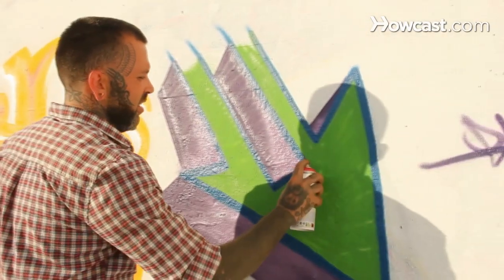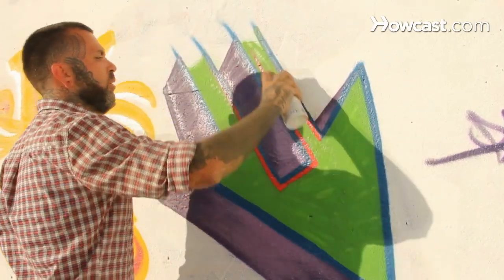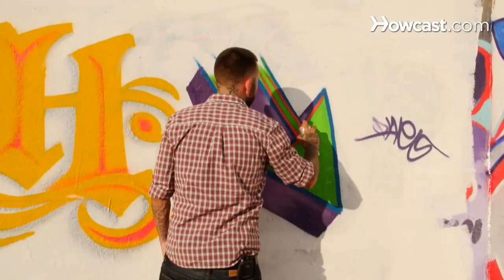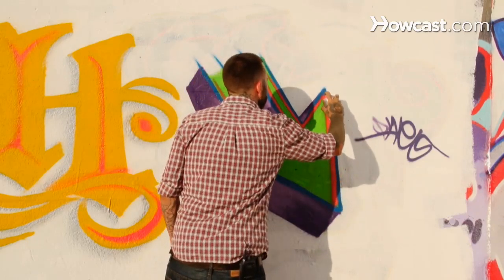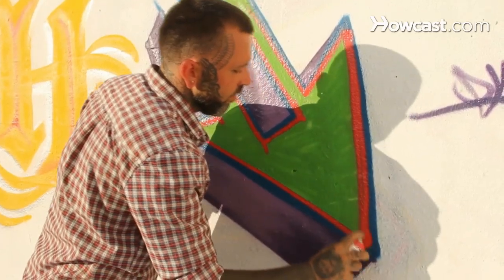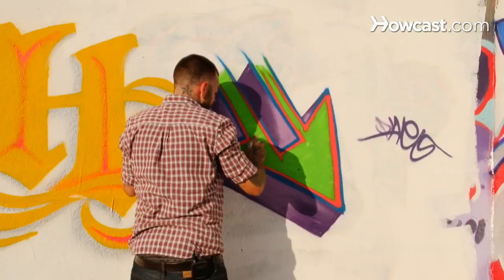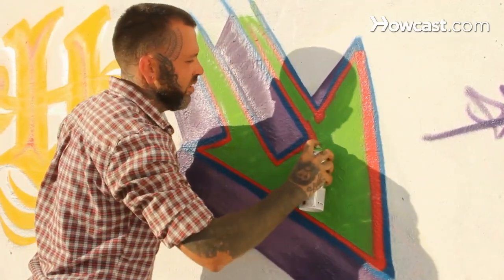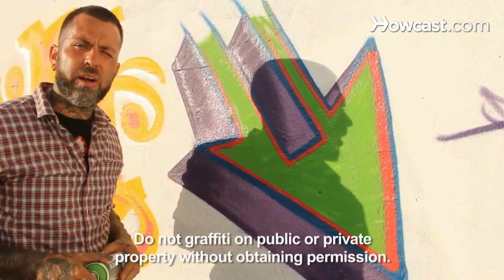3 Layering Tips | Graffiti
My name is Paes164 and I'm a professional artist. I've been painting since a teenager, and I've been doing it for 20 years now. Okay so now we can go over some layering techniques. The only technique about layering is basically letting the previous color below a chance to dry and if your coming into corners, give yourself enough room to come back into. So as I come and layer this inner gel, I'm kinda overlapping the green and the blue, the outline. I've definitely gave it at least 10-15 minutes for it to dry. So that the layer of paint sticks evenly. And left myself room to cut into. Just give it that nice clean, tight look. It's really as simple as that. Not too technical. It's just remembering not to get too far ahead of yourself and let the paint dry. And to stat building and working your colors out.